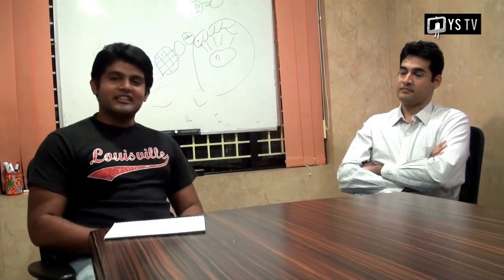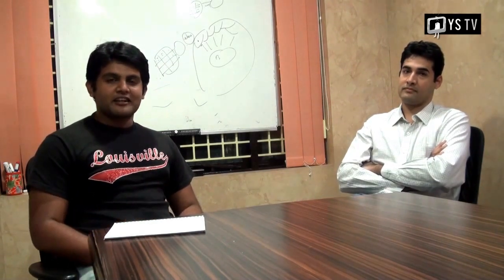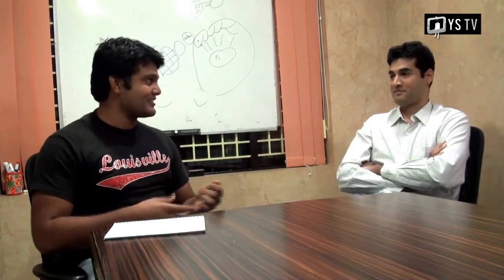A Cutting Edge Technology Company: In Conversation with Arvind, Founder, Tonbo Imaging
India still needs to evolve into a developed country, and one of the catalysts for this transformation is development of cutting edge technology from India. It seems like the first drops of this catalyst have surfaced in the form of Tonbo Imaging, a Bangalore based company, with global operations.